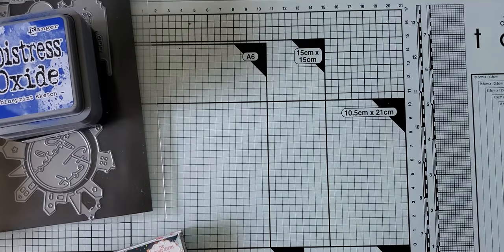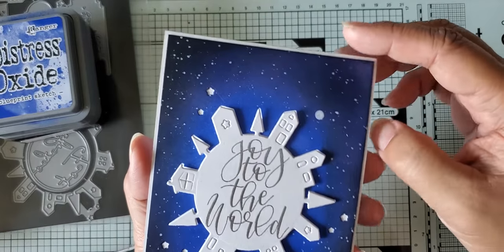Christmas in July 2020 Cardshares